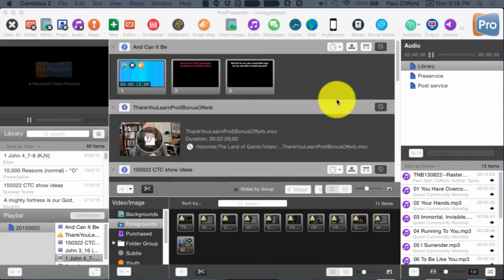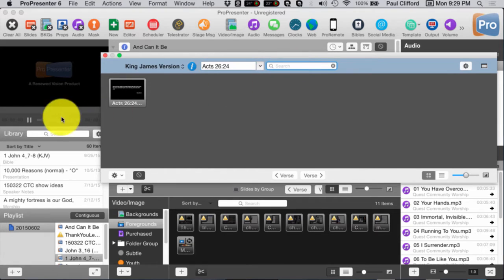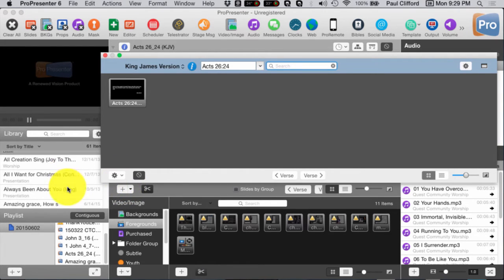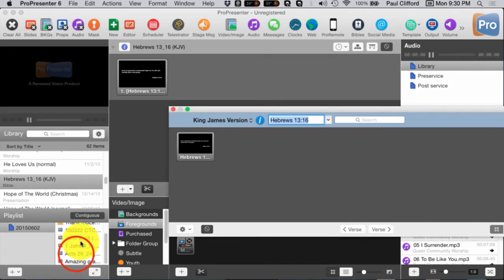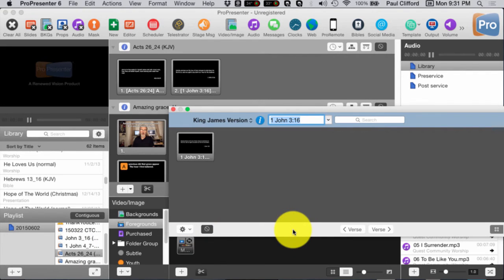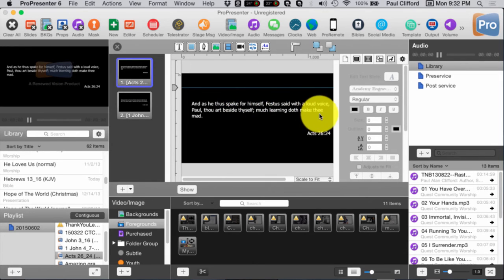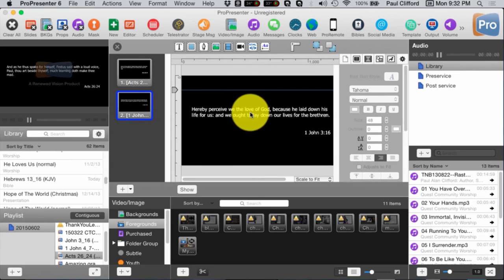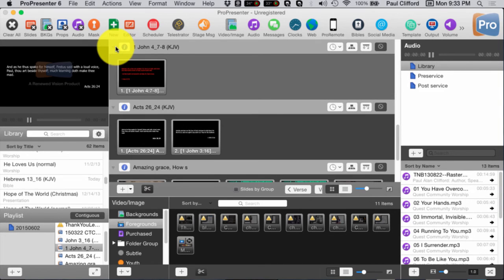ProPresenter 6 Tutorial Using Bibles Part 2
ProPresenter 6 Tutorial: Using the Bible App part 2

I always thought that the Bible app was a bit lackluster in ProPresenter.  It was fine for when someone starts reading scripture unannounced, but not for the sermon or when it's all planned.

[tweet "In today's ProPresenter 6 tutorial, learn how to use the Bible app to create passages you can edit and format easily."]

So, Renewed Vision, I stand corrected.  You guys are awesome as always.  Like I've said before, a lot of times I think that ProPresenter can't do something, I'm wrong.

For how to do it, check out the video above.

In today's ProPresenter tutorial, I'll show you a feature in the Bible app that I just discovered that's very helpful.